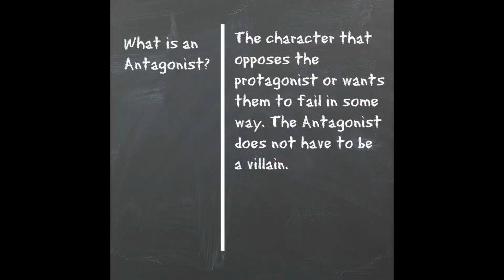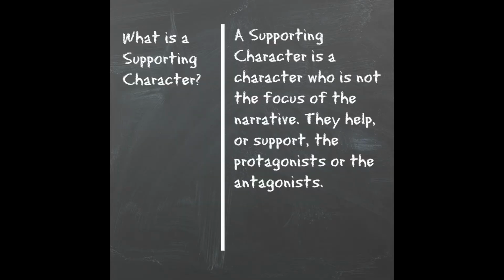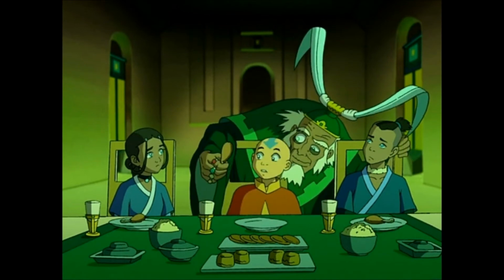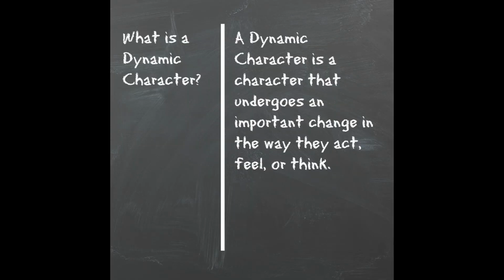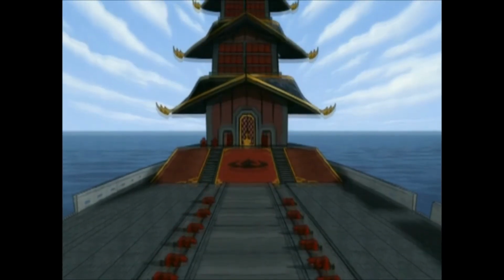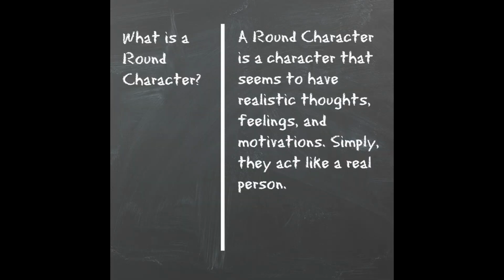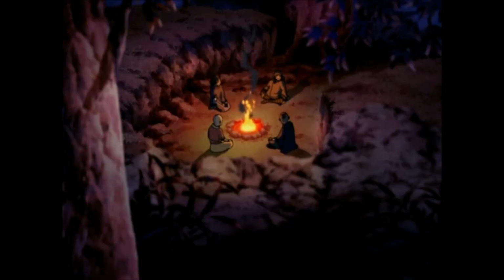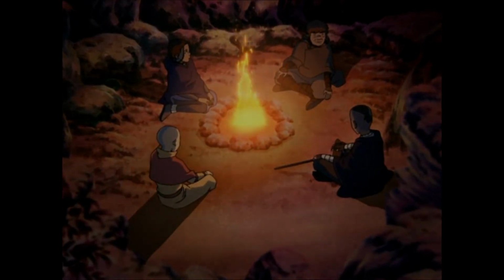Characters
This week we look at what is, perhaps, the most integral Element of
Story: characters.